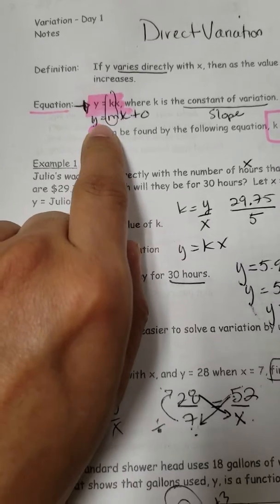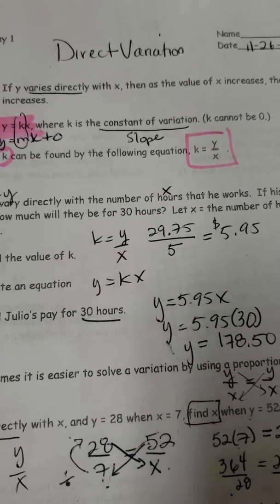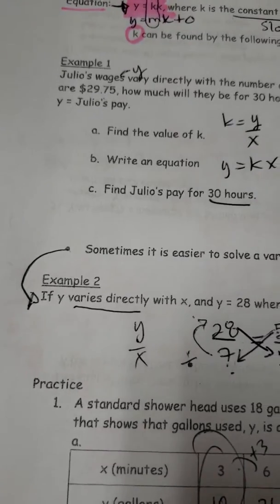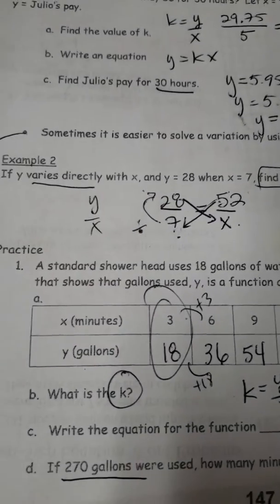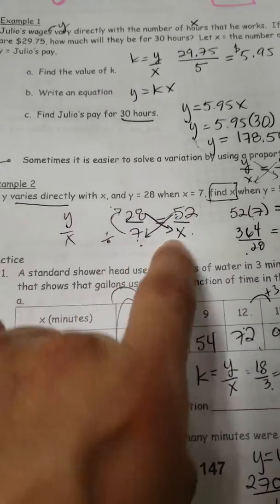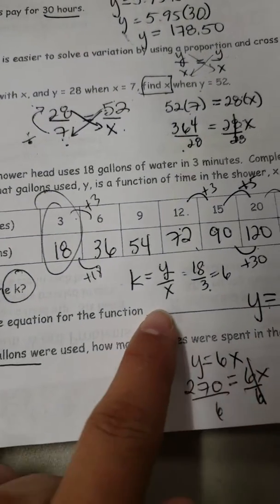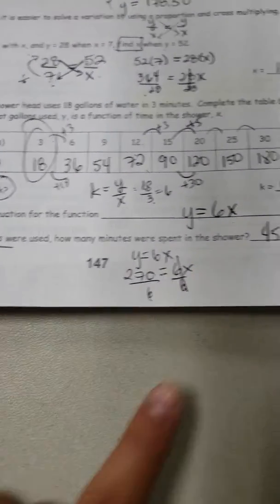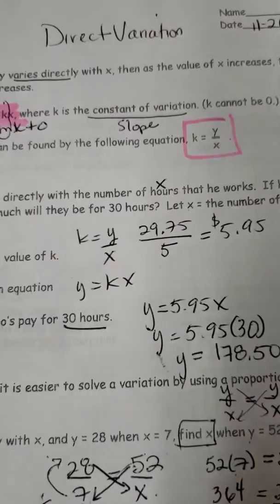Direct variation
Finding the equation of direct variation, the constant of variation